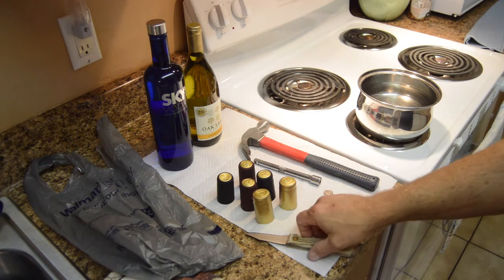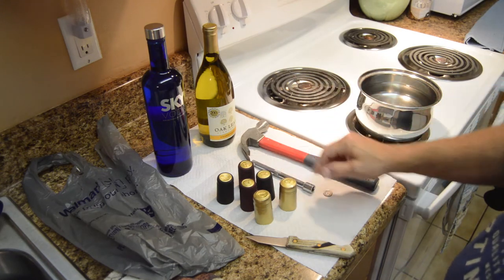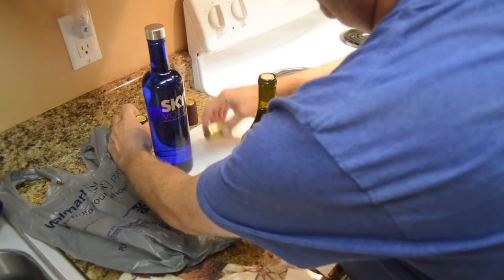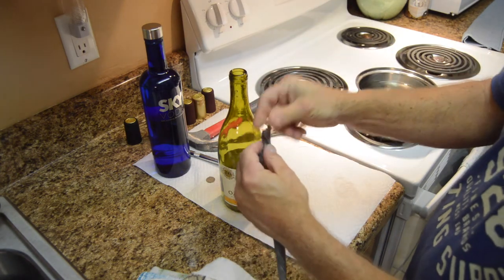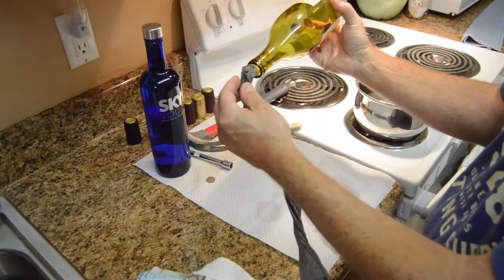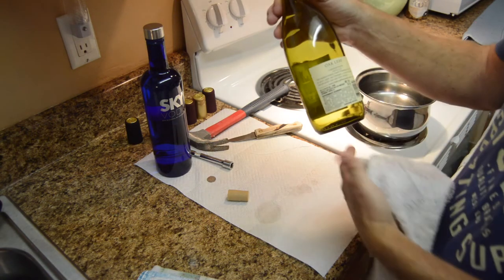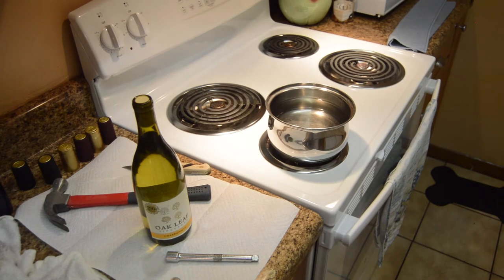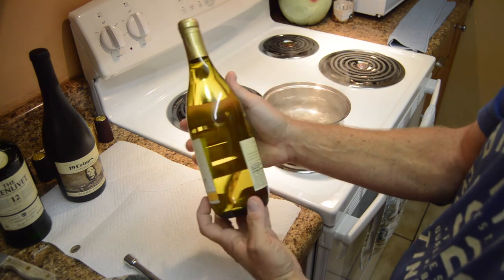How to change wine bottles into Booze to smuggle on a cruise.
Great way to bring booze on a cruise when they allow 2 bottles of wine per cabin. The wine bottles get converted into alcohol.  These are the instructions from start to finish.